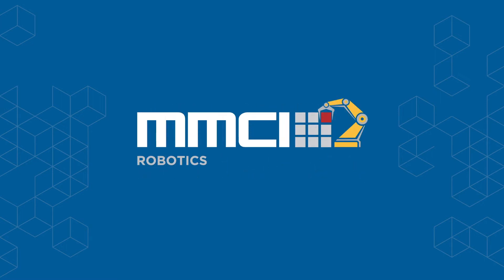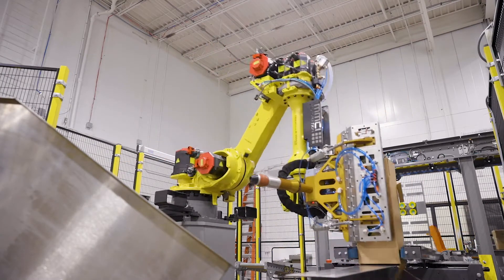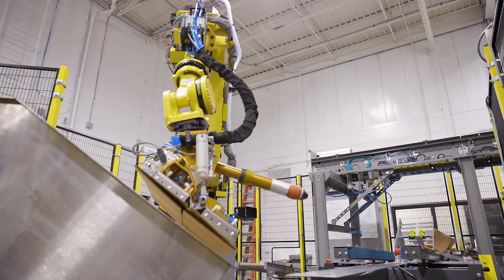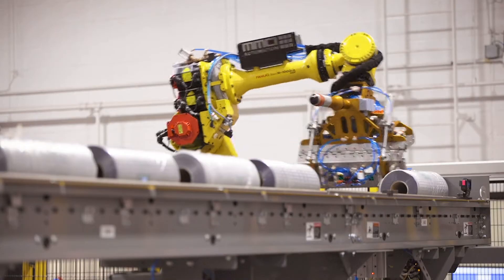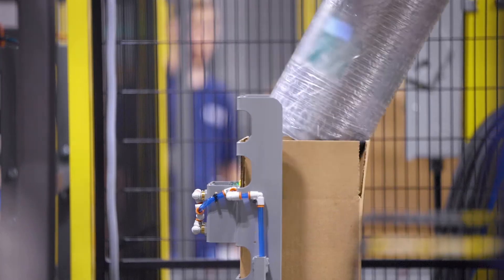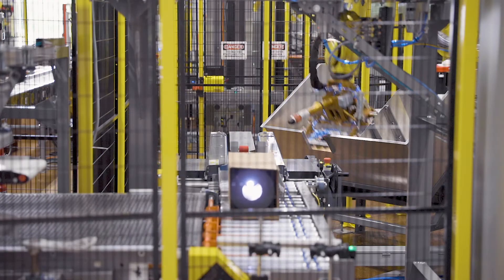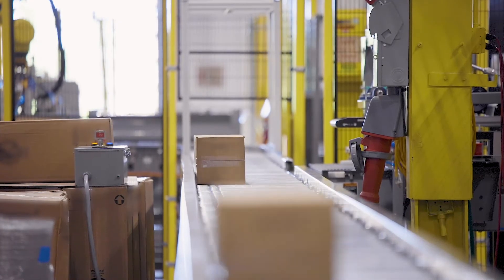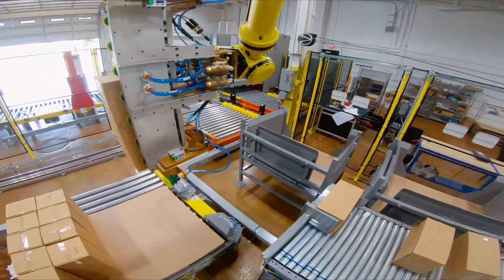Robotic Case Packing & Palletizing of Rolls | MMCI Robotic Palletizers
The world’s largest manufacturer of protective packaging materials presented MMCI with a new task of automating a roll packing and palletizing process in an effort to not only address labor issues but to make the system safer, faster, more reliable and smarter.At MMCI, our people are experts in Material Handling Automation and are passionate about solving problems of all shapes and sizes. We use over 35 years of experience in design, engineering, integration, robotics, controls and software to deliver automation solutions that improve performance and increase productivity for manufacturers, e-commerce and distribution companies large and small.

We are an engineering service company and we believe that excellent service stems from a culture where people do the right thing, care about delivering great results and take pride in what they do. It is what we believe and what we live for every day.

We can help. If we haven't had the opportunity to work together yet, let us provide you with a quality, value-based bid on your next project.

Tour our Technology Center ↓
39 Worthington Access Drive